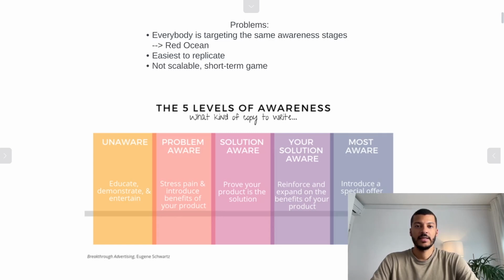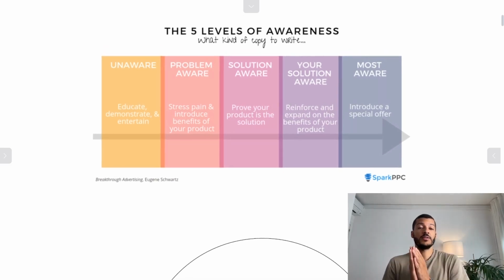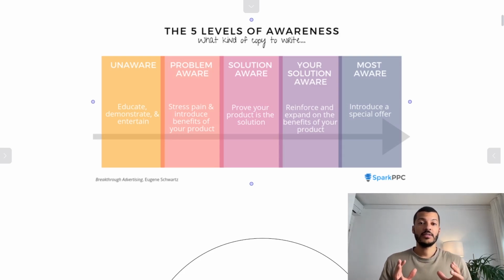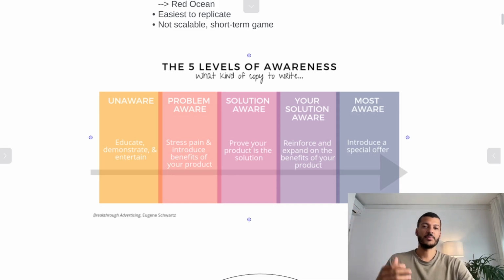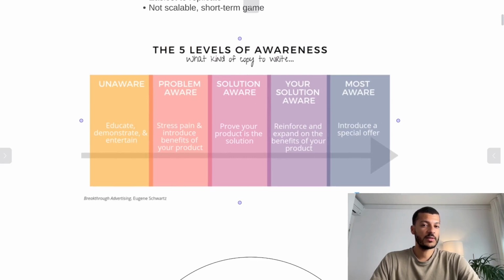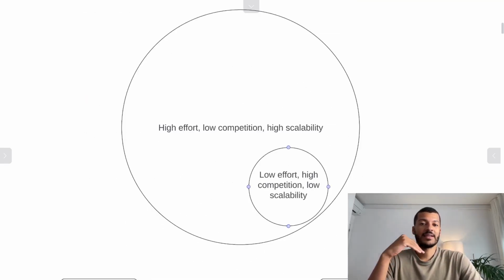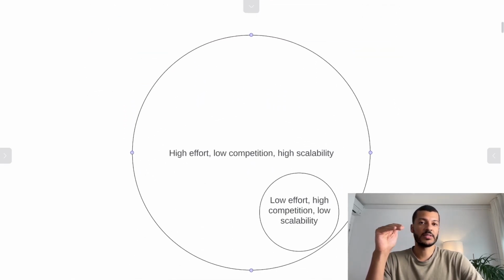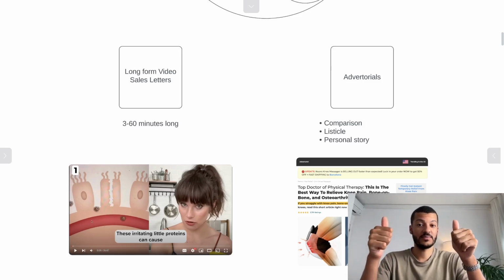How To Create Ad Creatives That SCALE (Blue Ocean Strategy)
In this video I explain a blue ocean strategy that helps me find ad creatives that really scale.

This is what has helped me scale my own ecommerce brands as well as brand founders I mentor to scale to 8-figure runrates without hiring an agency.

If you're an eCommerce founder who's stuck when it comes to paid ads or just want to take this in-house and want to grow to multiple 7 figures and 8 figures?

No problem, here's my calendar so you can book in a call with me to discuss us working together